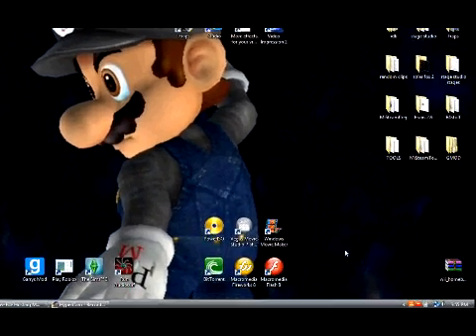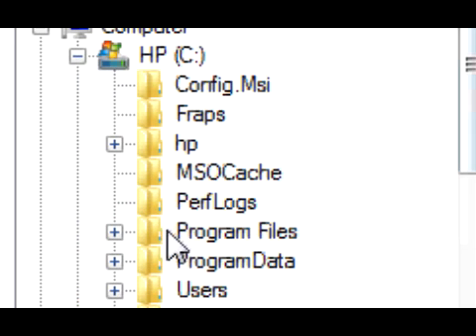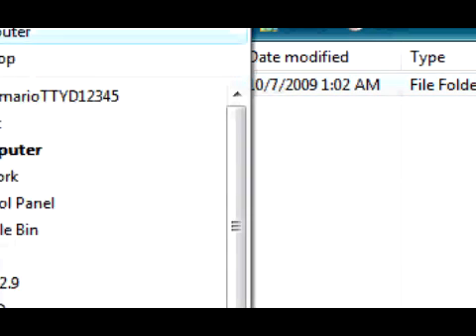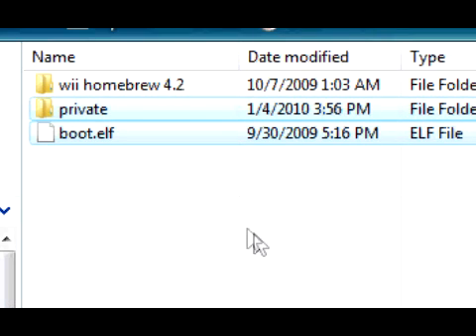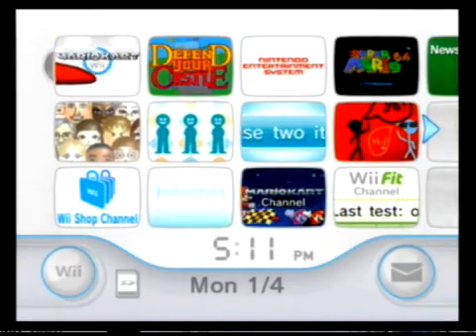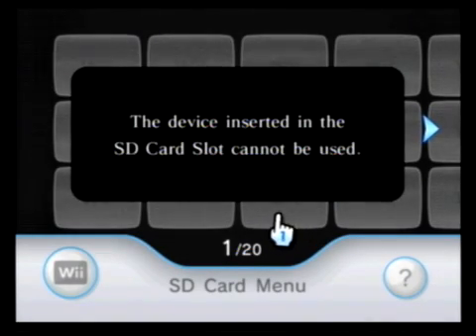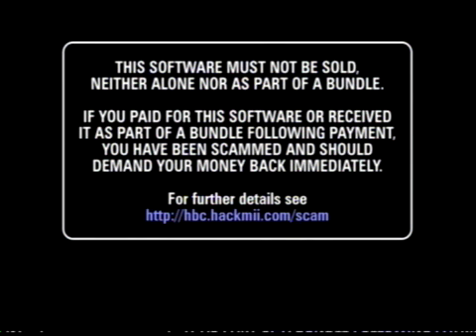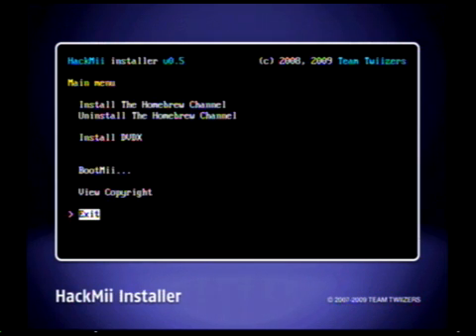how to get homebrew on wii version 4.2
happy hacking ;)
fun fact
the videos file size was 99.8 MB, just 0.2 MB short of being too large